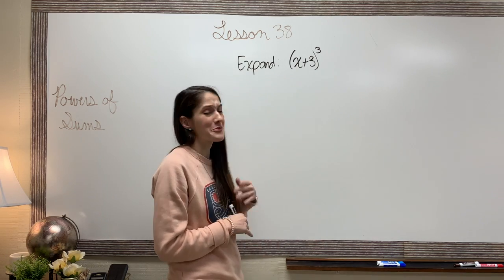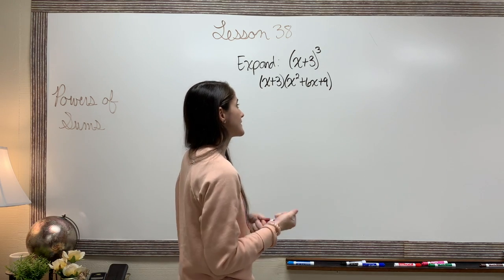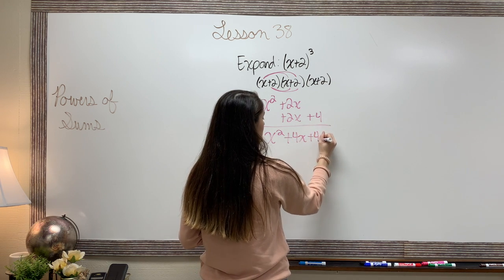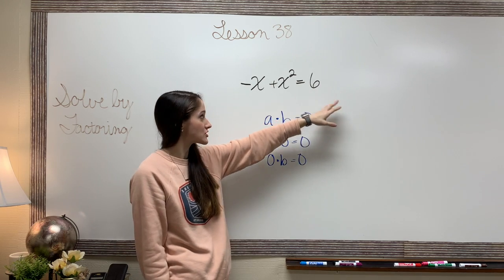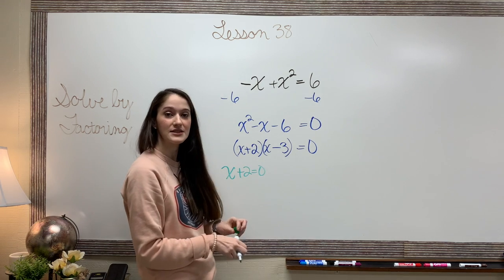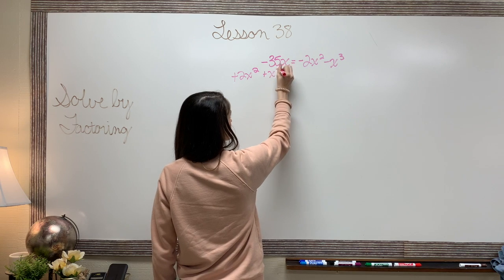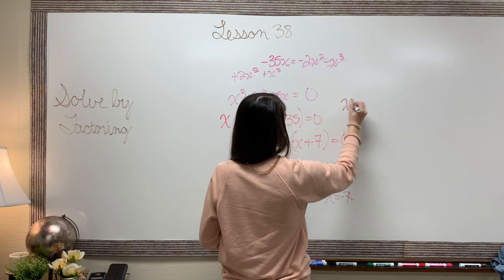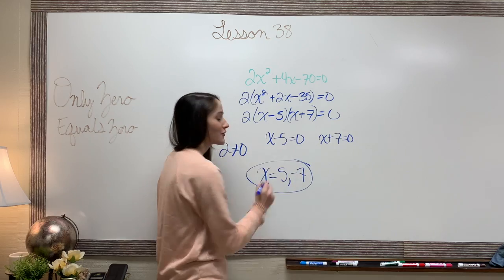Conquering Algebra 2 - Lesson 38 - Power of Sums & Solve by Factoring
This video is about Algebra 2 - Lesson 38 - Power of Sums & Solve by Factoring.